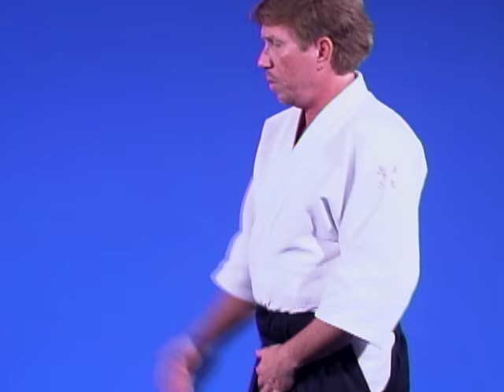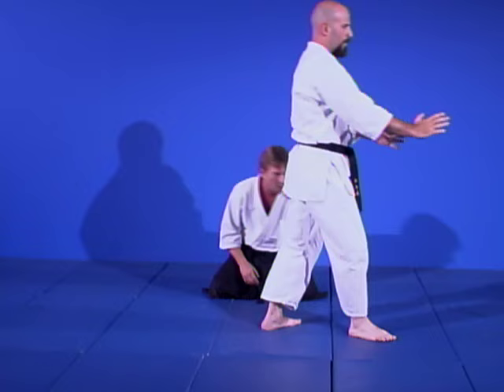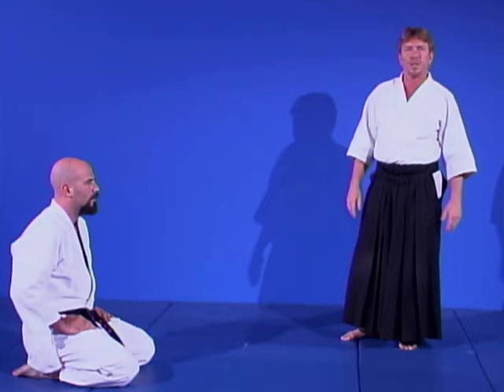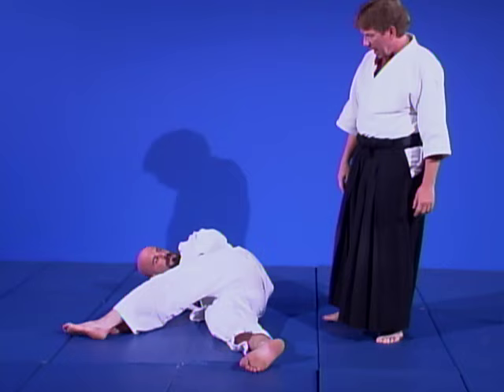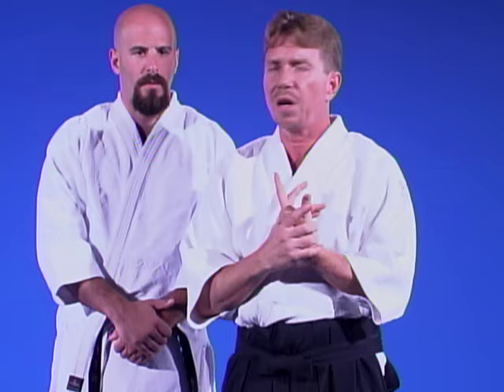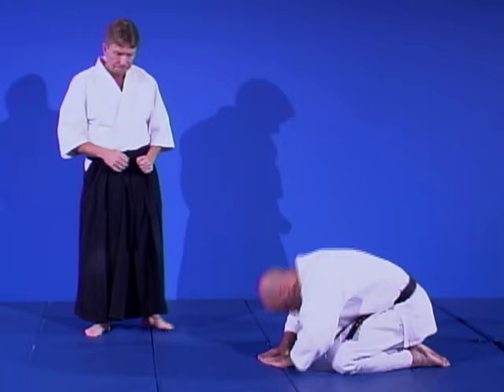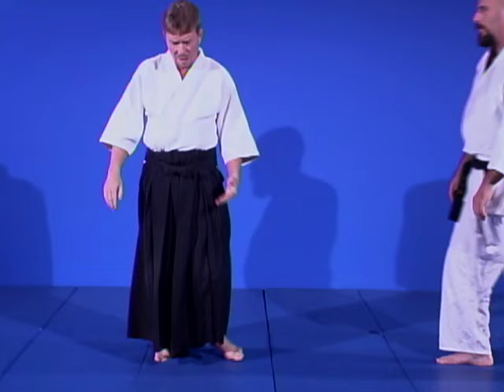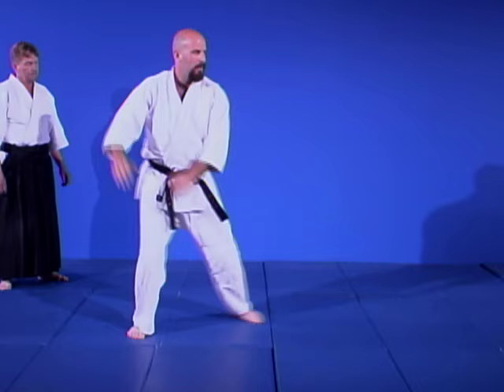Aikido Master John Goss vol 1 DOJO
JOHN C. GOSS JR. has been a martial arts practitioner for over 35 years. He holds the rank of Korindo (7th degree black belt) and Shihan in Korindo Aikido. He is currently recognized as the highest ranking and only active Korindo Aikido instructor in the United States. Mr. Goss was introduced to the Hanbo-jutsu in 1968. He began his training in Hanbo-jutsu through Okinawan Karate Kobu-jutsu. In 1974 he was introduced to a different system of Hanbo through the weapons work of Korindo Aikido. In 1991 he received his teaching certification from Mr. Dennis Mikata Sensei of Korindo.